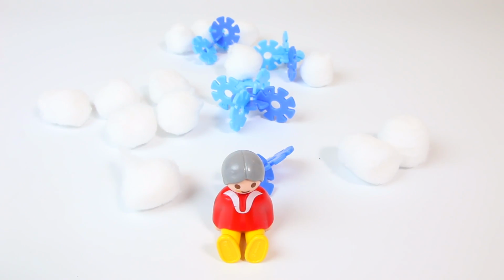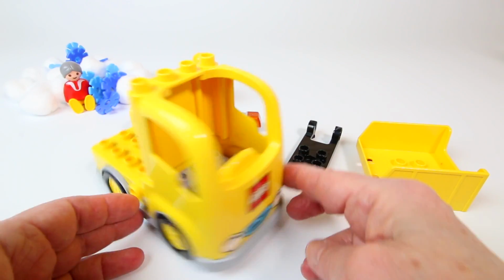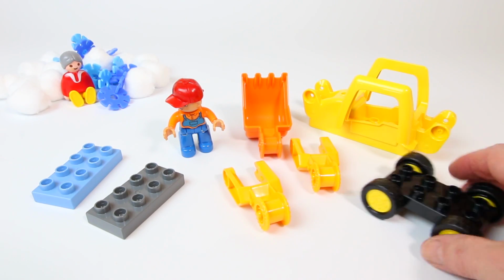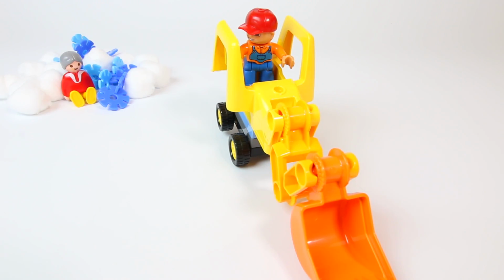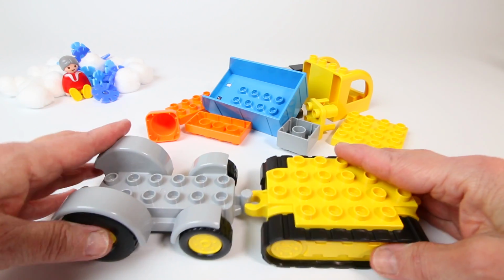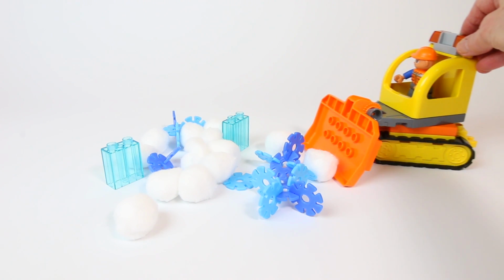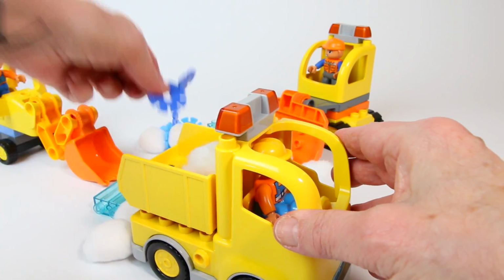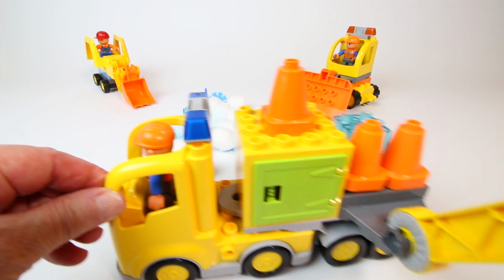Learn to Build Duplo Snow and Construction Vehicles - Building Blocks Toys for Children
Grammy Ramy is stuck in the snow! Time to build some snow and construction vehicles to dig her out. She shows toddlers and young children fun ways to creatively play with their toys, and helps them learn to build different Duplo trucks.